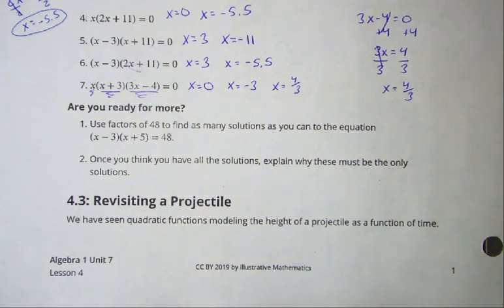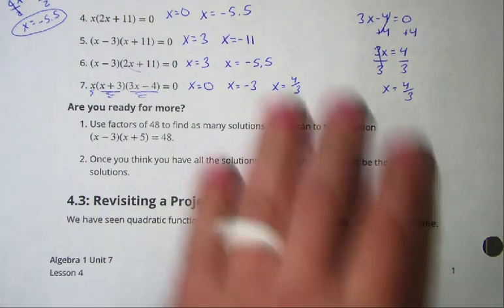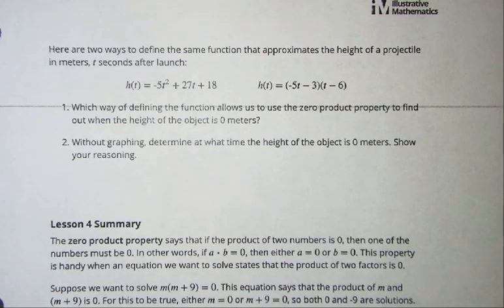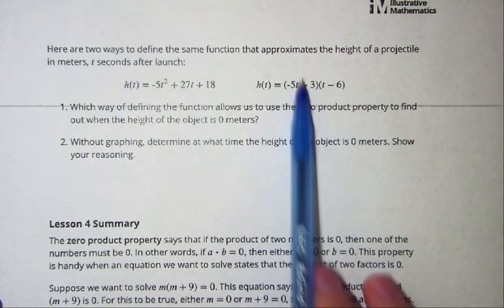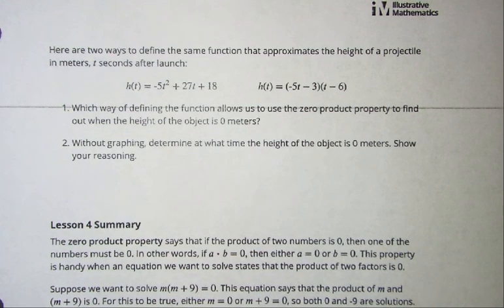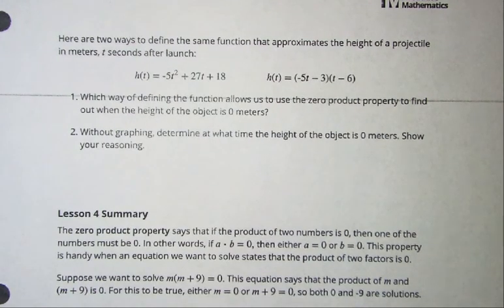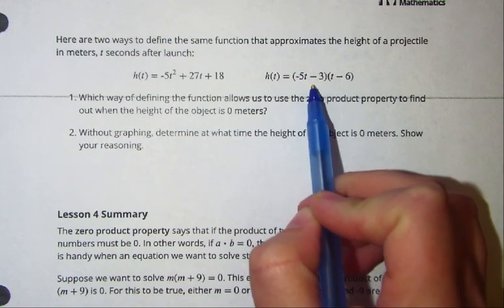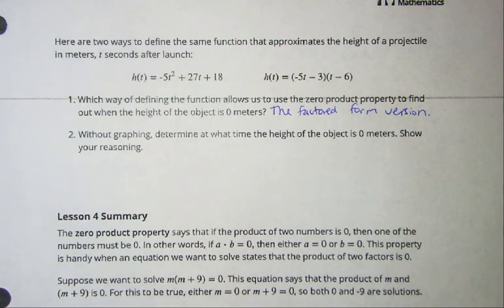Unit 7 Activity 4 3